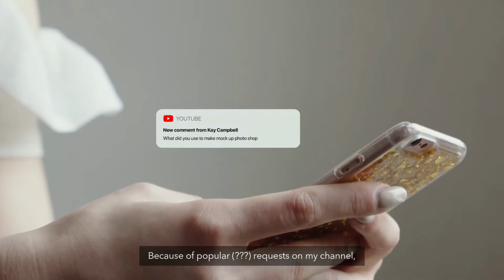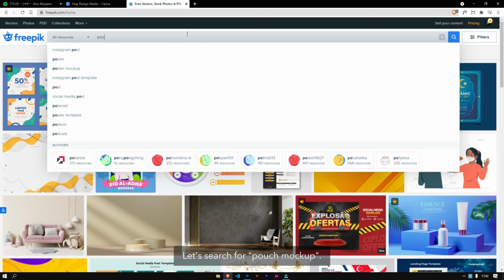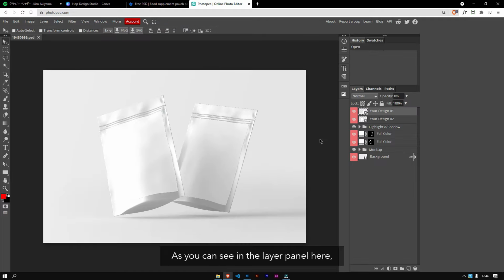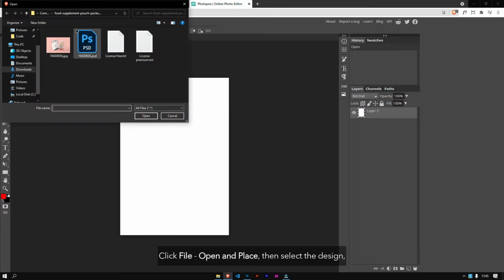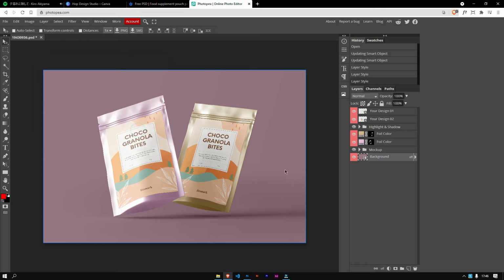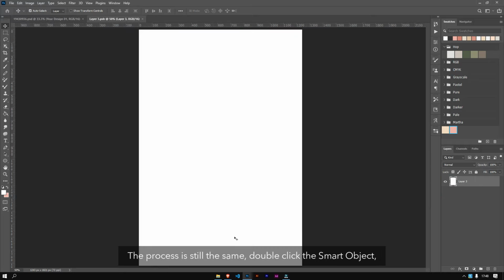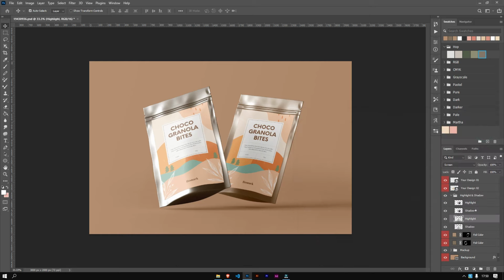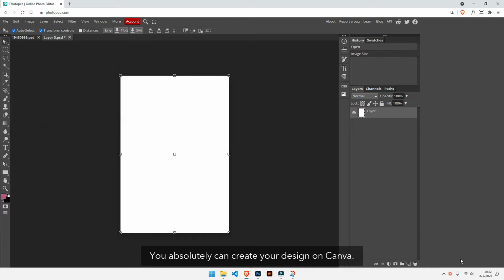How to Create a Custom Mockup for Your Canva Design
So... let's create a customizable mockup for your Canva design. In this tutorial, I use Photopea.com to edit the PSD file I downloaded from freepik.com. There's a part where I also explain a little bit about Smart Object. Hopefully, I don't make it sounds complicated than it really is.

00:15 Intro
00:40 FREE Canva templates!
01:01 What is a PSD file?
01:20 Where to get a free PSD mockup file?
02:23 Get to know Photopea.com
03:04 Anatomy of a PSD mockup file
03:33 What is Smart Objects exactly?
04:26 The tutorial
07:20 Let's do it once again in Photoshop (for comparison purposes)
09:50 Photopea vs Photoshop mockup
09:57 How to know your design size
10:28 Final thoughts: Who is Photopea for?

Song: S O U N D S - Don't Throw Our Love Away (feat. Martin Novales)